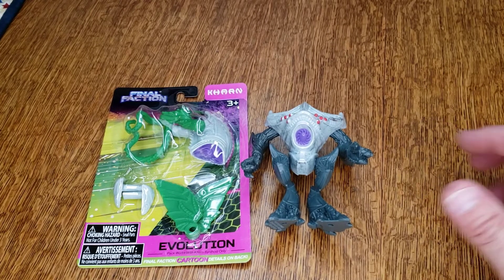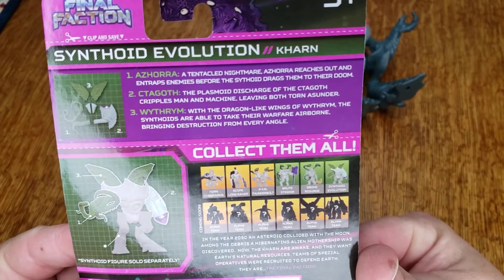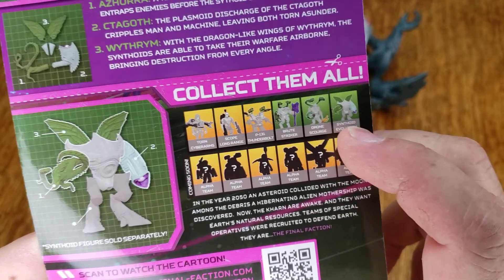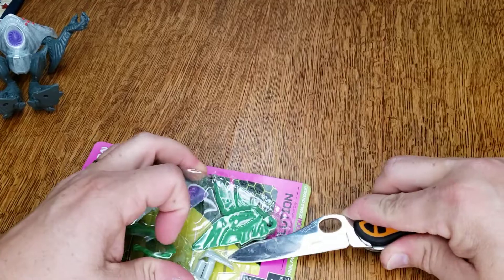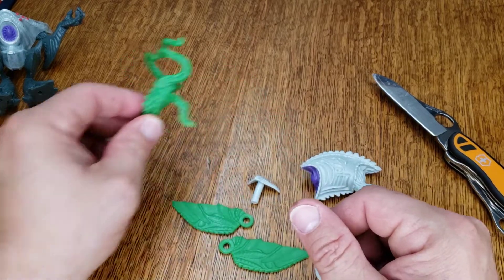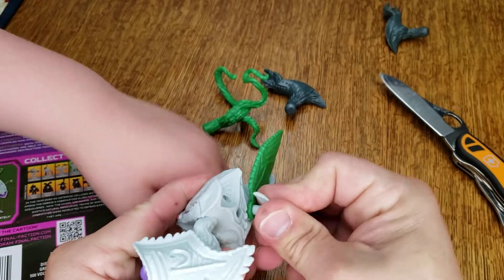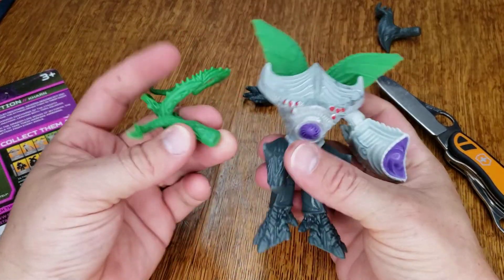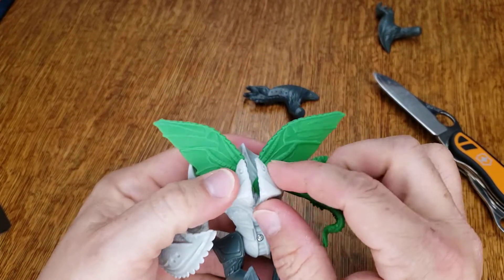Episode 26 | Final Faction Fridays | Synthoid | Evolution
Unboxing and first impressions of the Final Faction toy line.  Today we are looking at the Kharn Synthoid Evolution weapons pack.